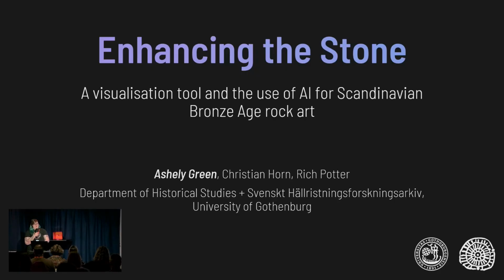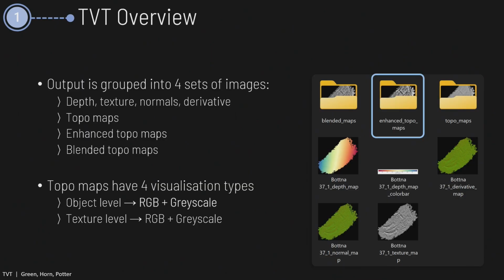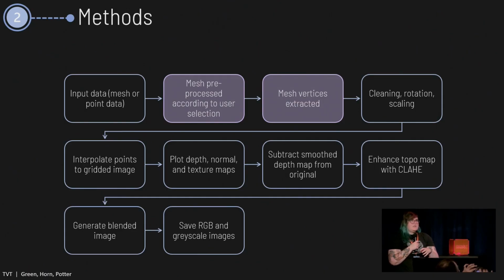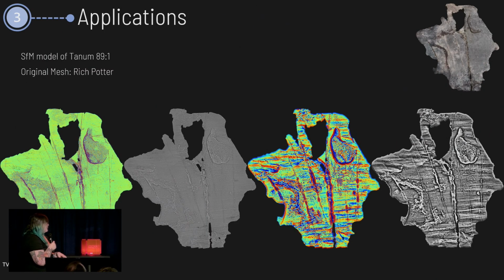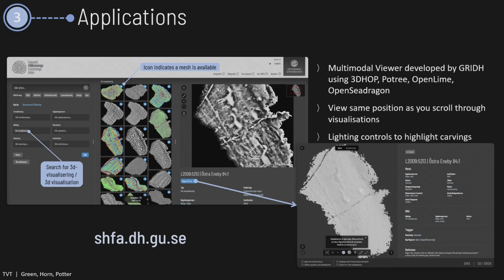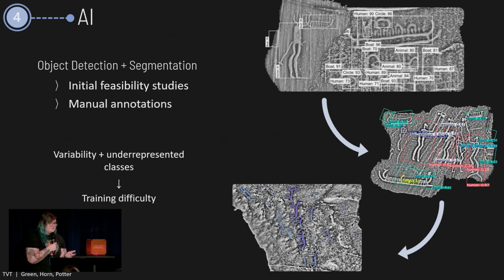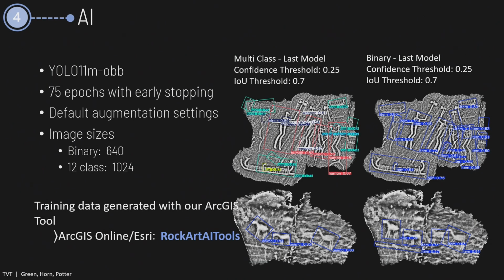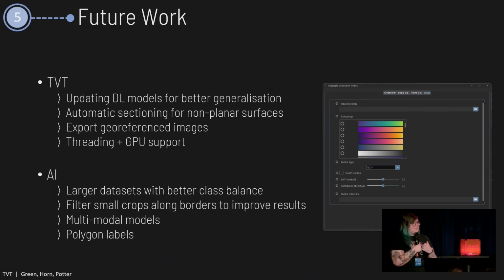Enhancing the Stone, A visualisation tool and the use of AI for Scandinavian Bronze Age rock art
Ashley Green, Svenskt HällristningsForsknings Arkiv (SHFA) och Institutionen för historiska studier, Göteborgs universitet